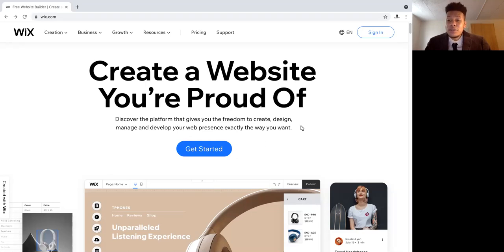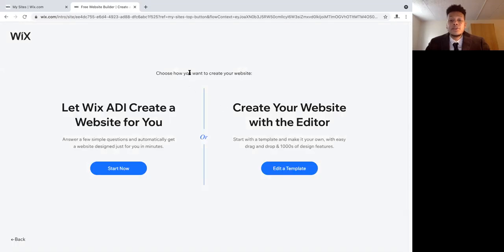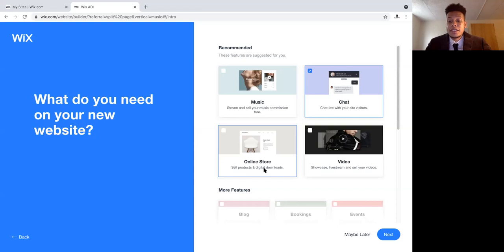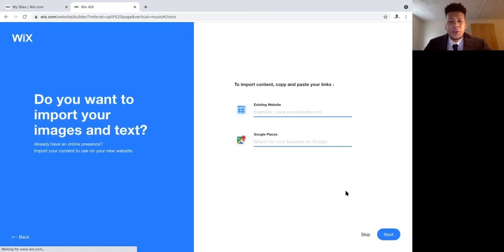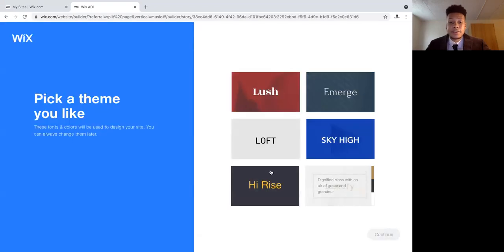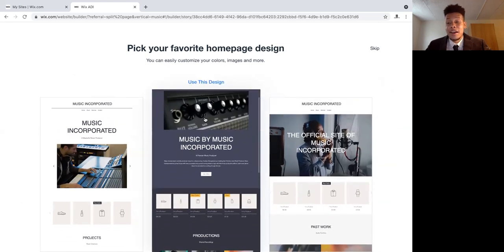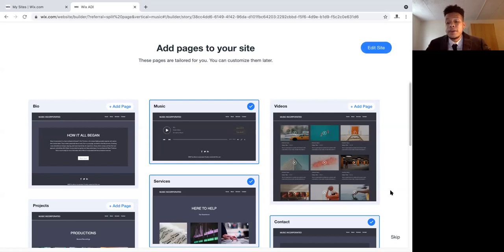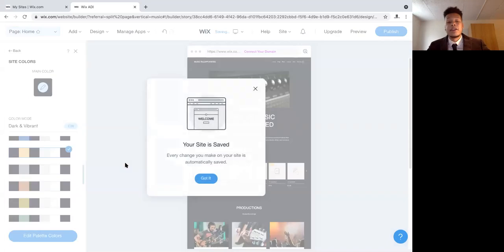How To Use Wix.com Artificial Design Intelligence to Create & Design A Website